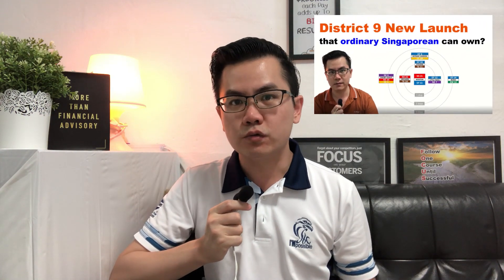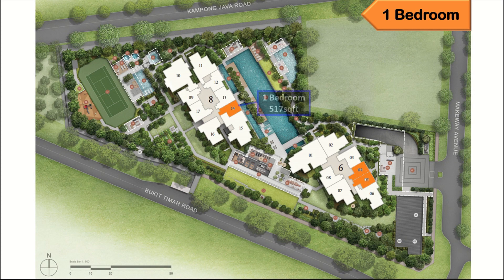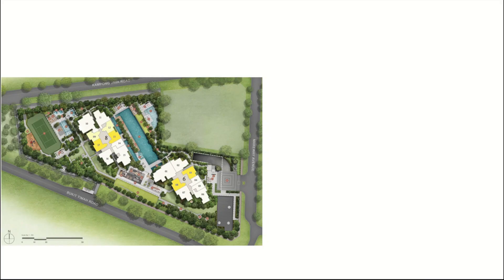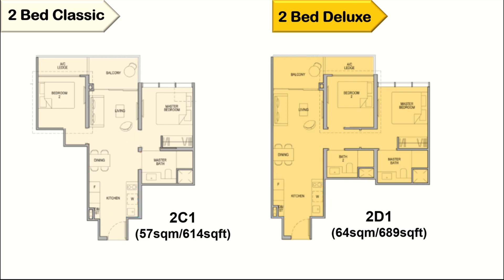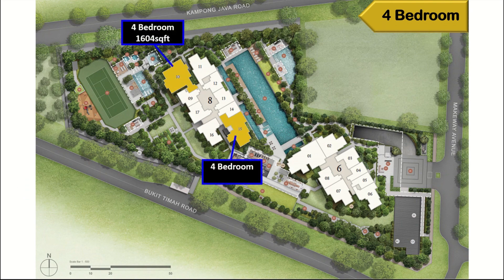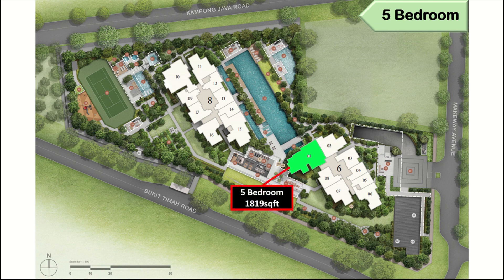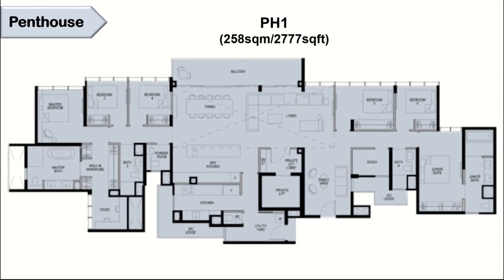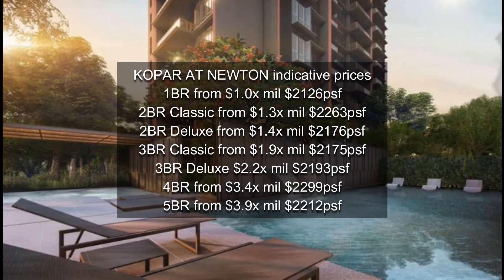How to Maximize Your Space in KOPAR at NEWTON? Part 2 | New Condo Review by Stephen Chong Episode 7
My previous video had mentioned that I would strongly recommend you to own a unit at Kopar if the price below $2,300psf.
I have good news for you, the developer had announced the indicative starting price will be $2,100psf.

Guide Price:
1BR from $1.0x mil $2,126psf
2BR Classic from $1.3x mil $2,263psf
2BR Deluxe from $1.4x mil $2,176psf
3BR Classic from $1.9x mil $2,175psf
3BR Deluxe $2.2x mil $2,193psf
4BR from $3.4x mil $2,299psf
5BR from $3.9x mil $2,212psf

Look at the price quantum, it is really attractive. If it’s not due to the virus outbreak, we wouldn’t have this opportunity to own a CCR condo at RCR price!
Based on your current situation, I can work out the best plan for you!

District 9 New Launch Condo Ordinary Singaporean could own? (Kopar at Newton Condo Review Part 1)